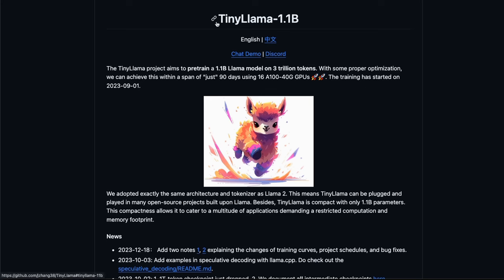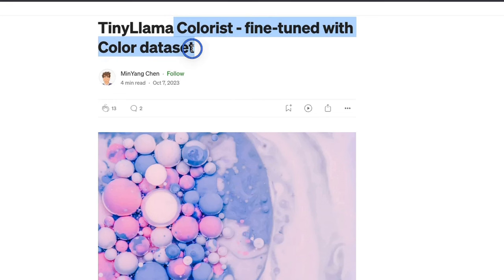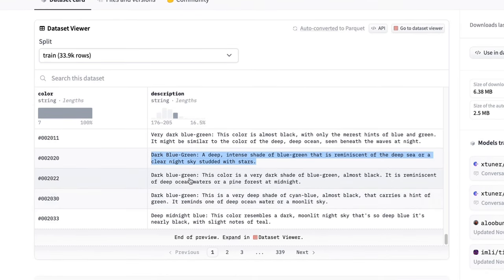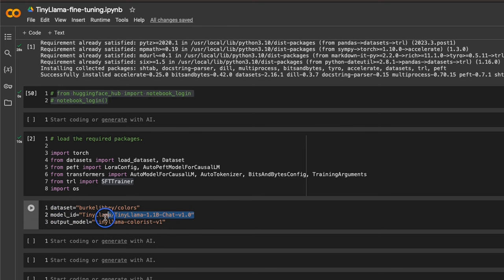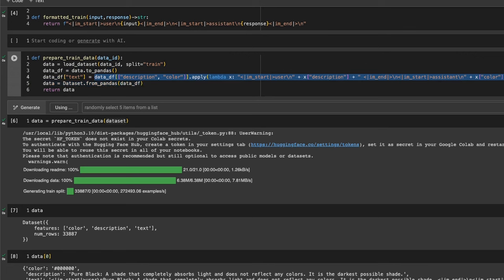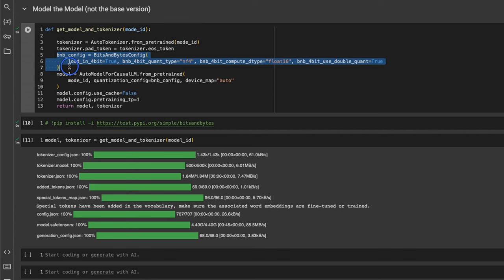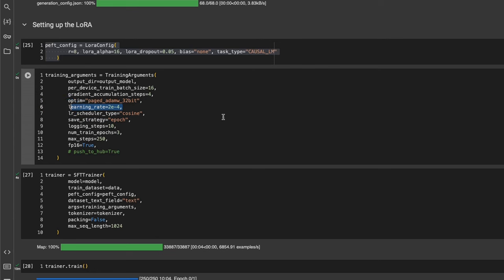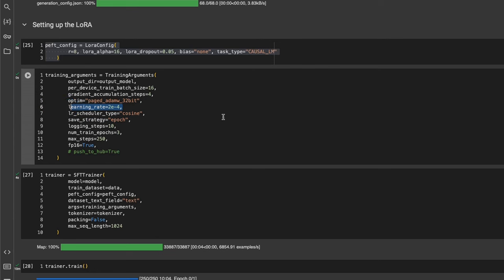Fine-Tune Your Own Tiny-Llama on Custom Dataset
What to learn how to customize tiny llama on your own dataset? Here is how to do it.

TIMESTAMPS:
[00:00] Introduction
[01:07] Training dataset
[02:29] Setting Up the Code
[04:19] Formatting the Dataset
[06:49] Setting Up the Model and LoRAs
[09:58] Training the Model
[10:37] Merging the Model and LoRa Adapters
[11:31] Inference and Testing
[14:02] Conclusion and Future Prospects